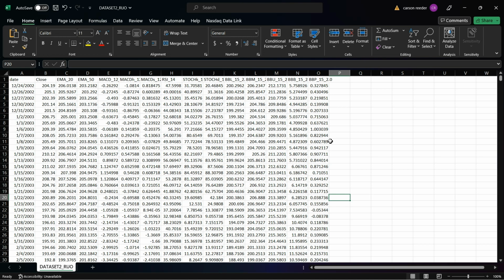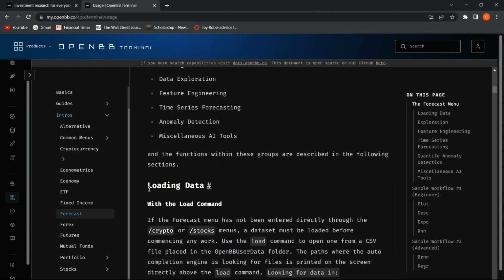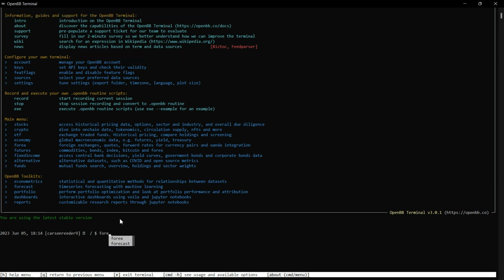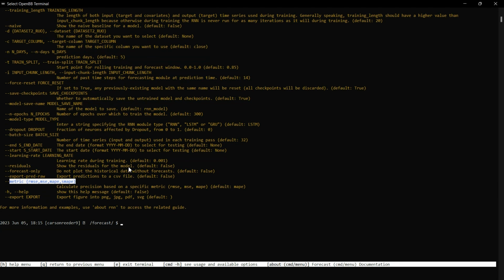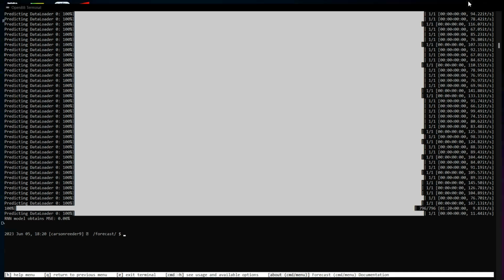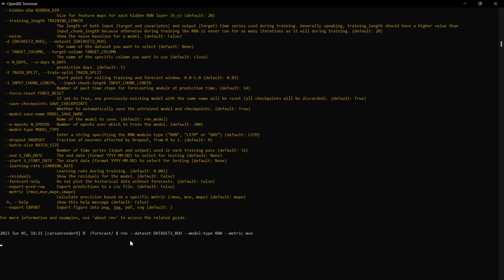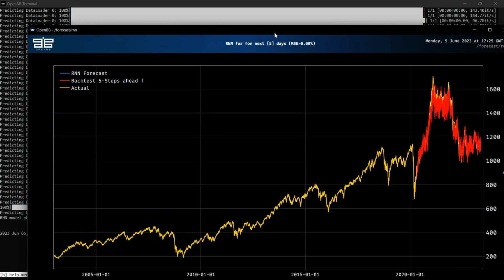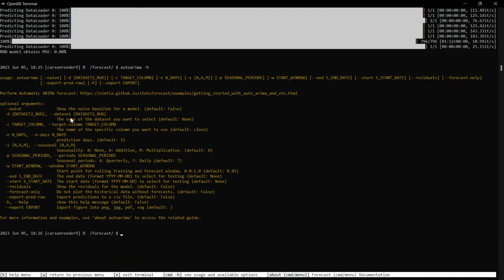Time series forecasting in OpenBB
Navigating the Forecasting menu in OpenBB and some other helpful tips